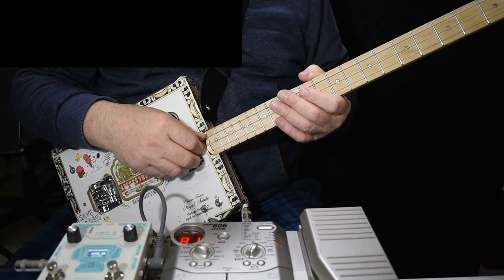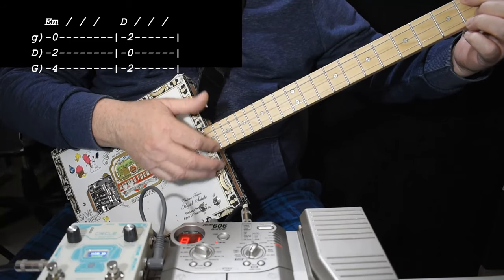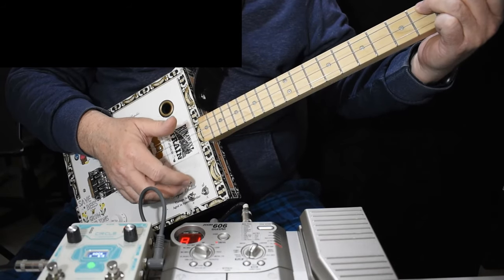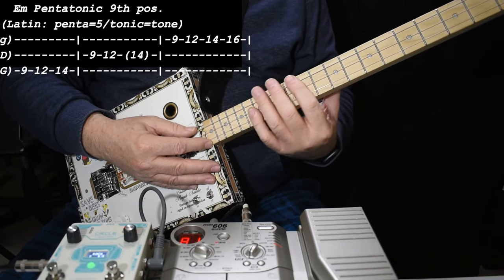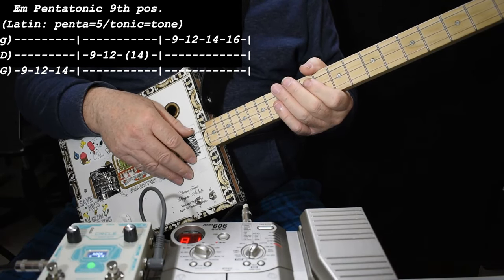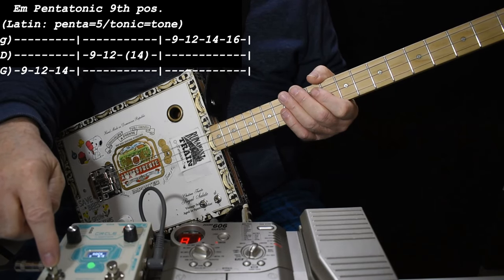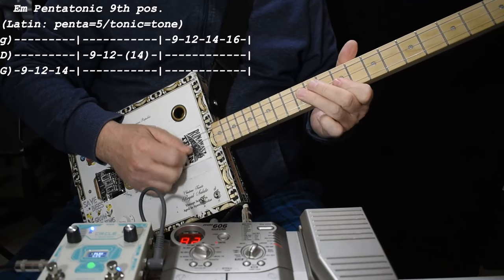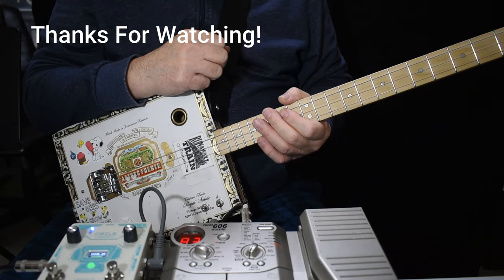Circle Looper & Horse with No Name & Em Pentatonic How To Jam With Yourself 3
How to use the Donner Self correcting Circle Looper with drum machine to jam with yourself! Includes: Selecting the drums. Setting the Loop. Getting a lead sound pre looper. and Overdubbing.
I'm using a homemade cigar box  guitar (CBG). But these ideas work for your stratocaster or les paul or any electric guitar.